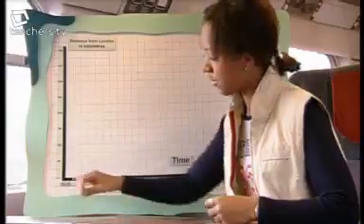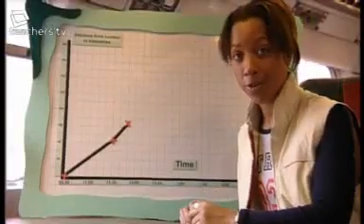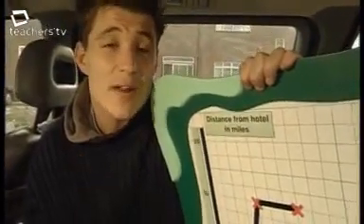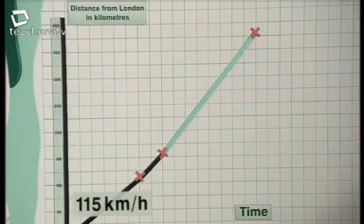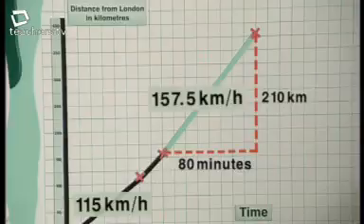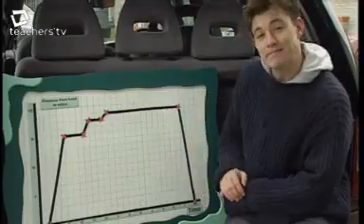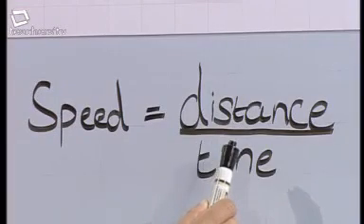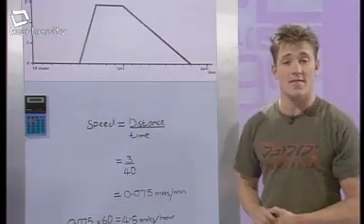Distance Time Graphs (Maths 4 Real)